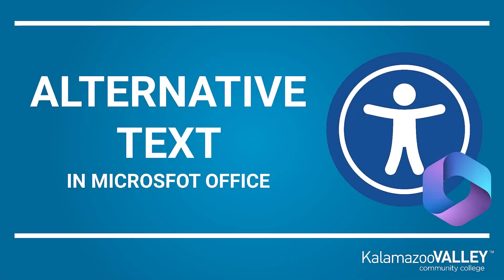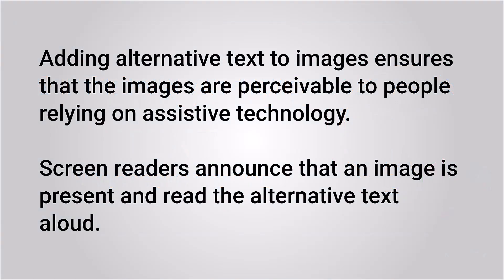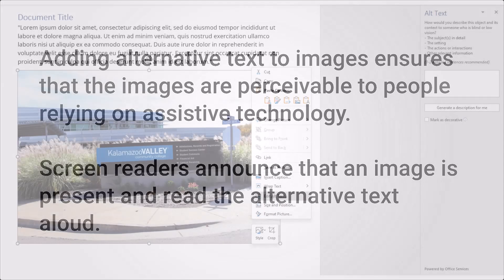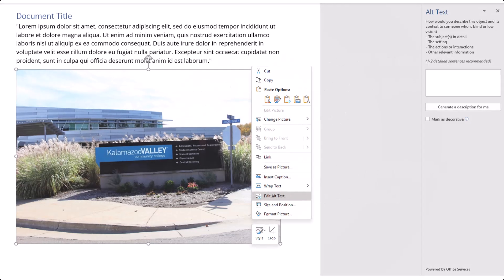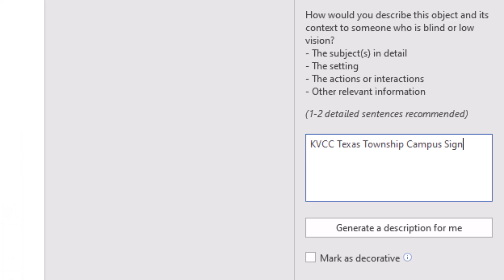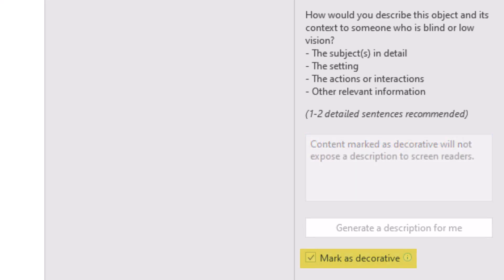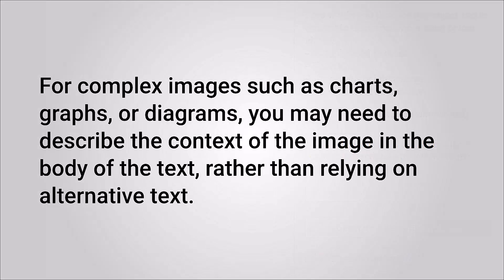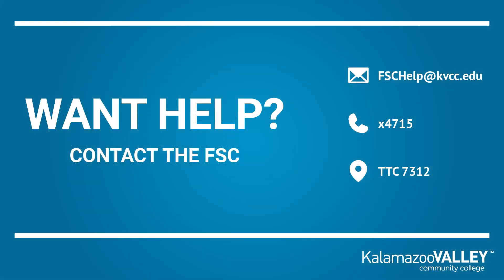Alternative Text in Microsoft Office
This video will show you how to add appropriate alternative text to images in Microsoft Office.